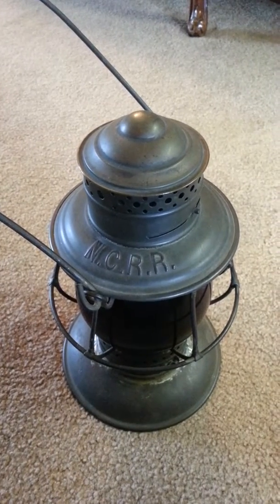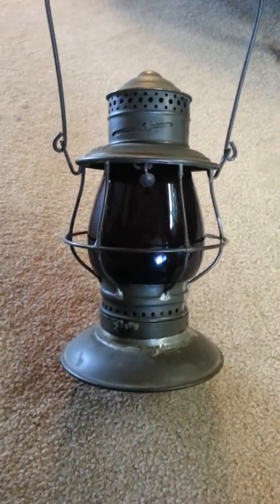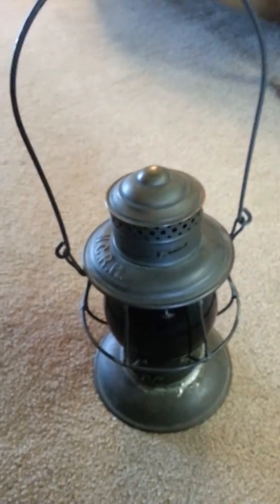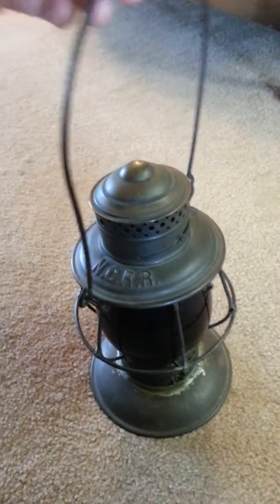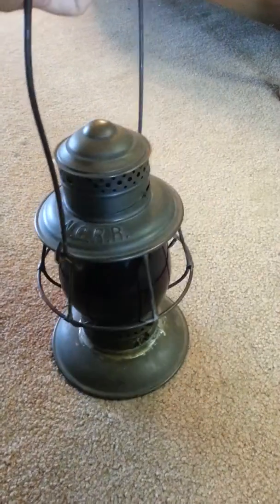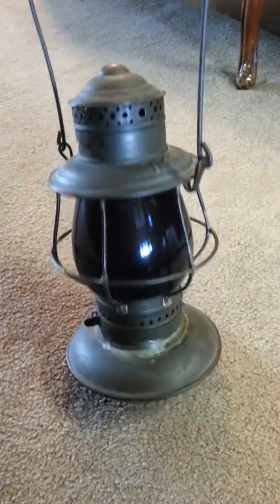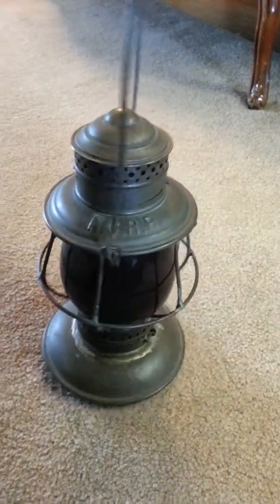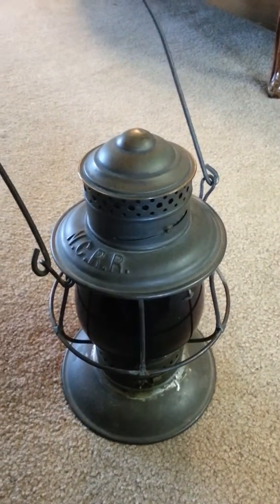Nevada Central Railroad. Austin Nevada.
Circa 1882 , Railroad Lantern. Austin Nevada.  Battle Mountain Nevada.